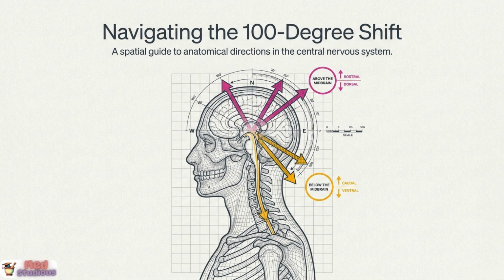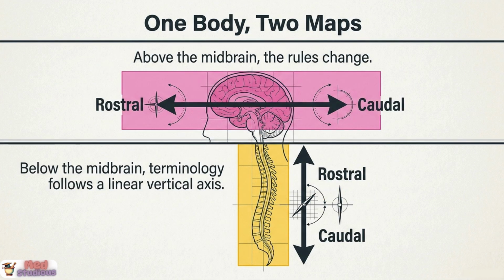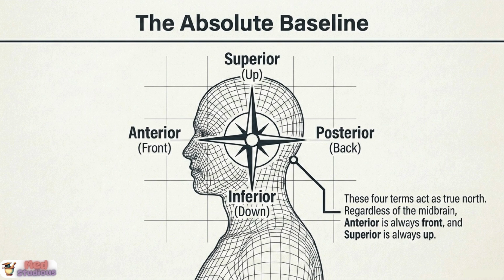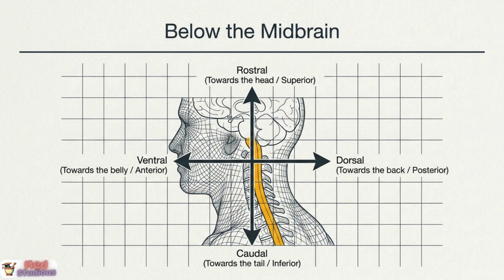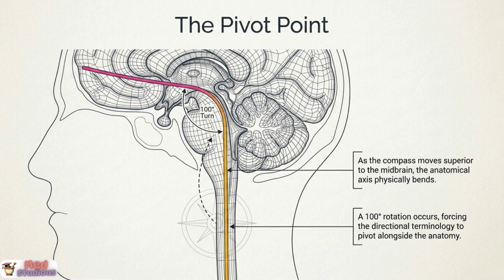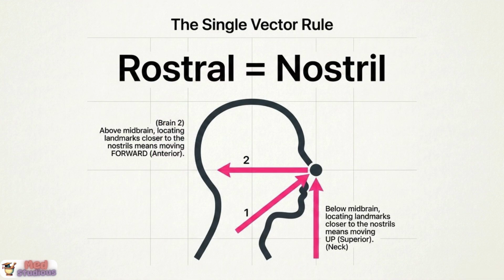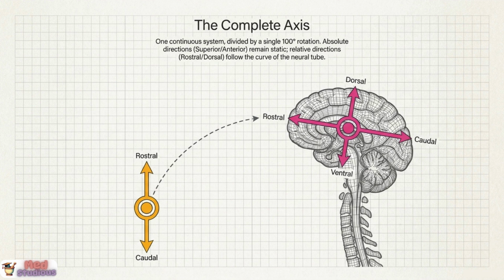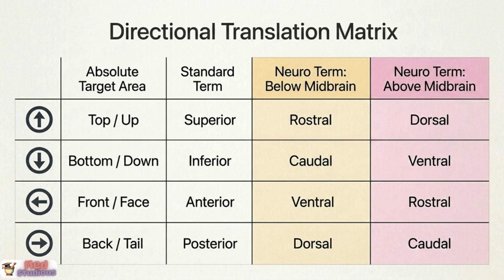05. Rostral vs Caudal FINALLY Explained — The Anatomy Terms That Confuse Every Med Student!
Learn the difference between Rostral and Caudal — two of the most important and misunderstood directional terms in anatomy and neuroanatomy. This complete visual guide covers the definitions, spinal cord axis, embryological applications, brain-specific exceptions, and how these terms compare to superior and inferior. Perfect for med students, nursing students, and anyone studying neuroscience or preparing for USMLE.